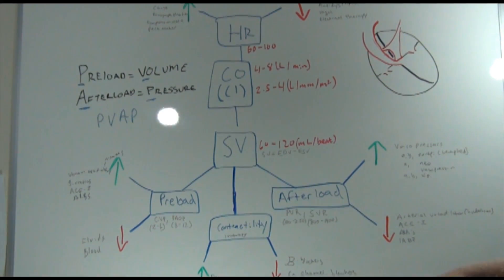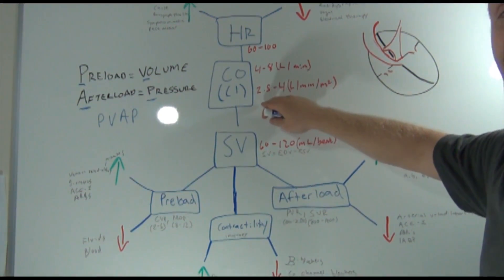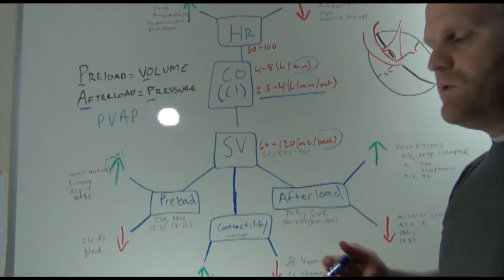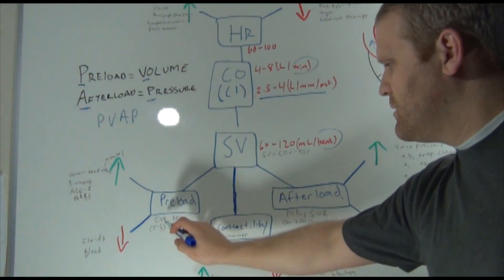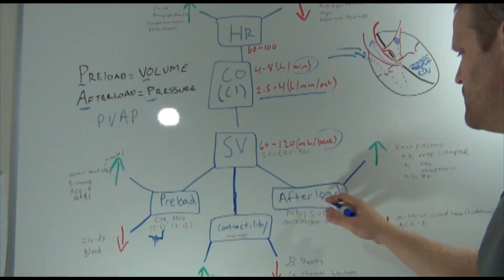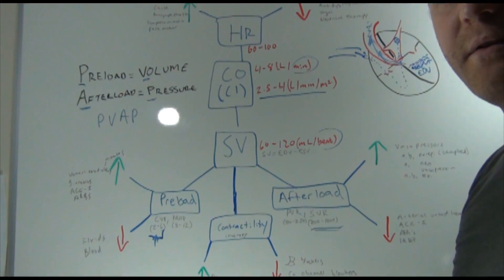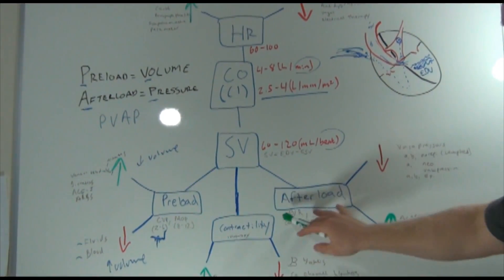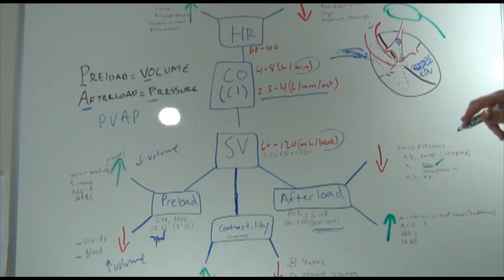Preload vs Afterload II: How to treat altered levels, Normal values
This video dives into the specifics of preload and afterload values and how to alter abnormal patient values.

We cover medications and treatments that can be given to raise and lower preload, afterload, and where these values come into hemodynamics as a whole.  Great heart animation to help you learn these parameters for good!